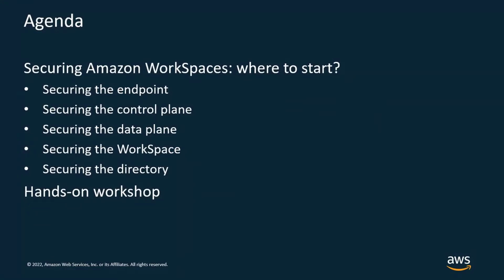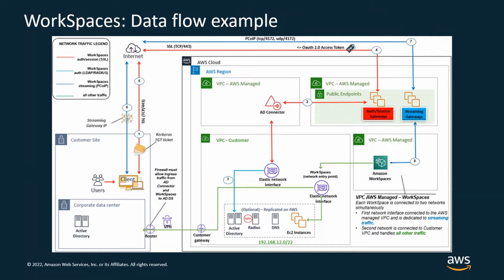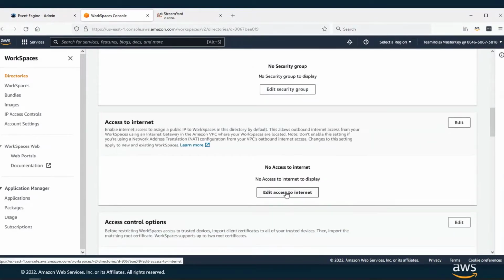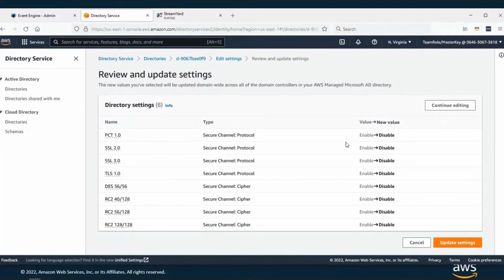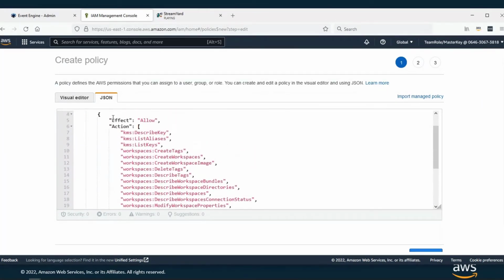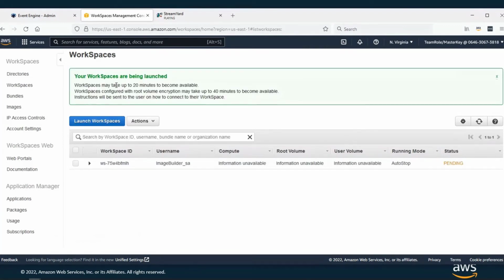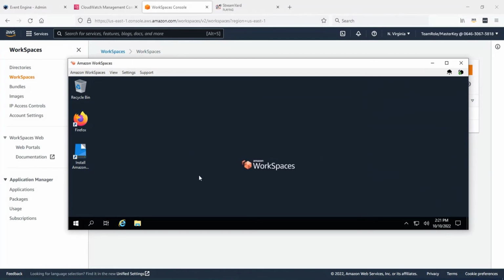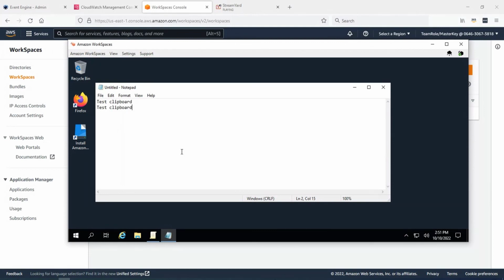Implementing Amazon WorkSpaces for High-Security Environments - AWS Virtual Workshop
This workshop will guide customers through implementing security controls to both mitigate emerging threats and curb data exfiltration for Amazon WorkSpaces in a high-security posture environment.

Learning Objectives:
* Objective 1: Mitigate emerging threats.
* Objective 2: Curb data exfiltration.
* Objective 3: Implement a high-security posture environment.

***To learn more about the services featured in this talk, please